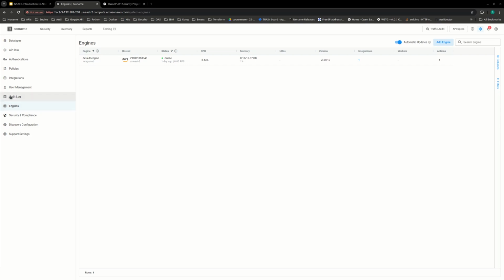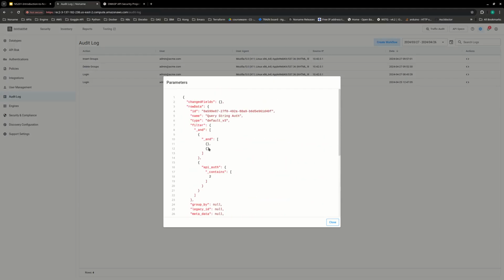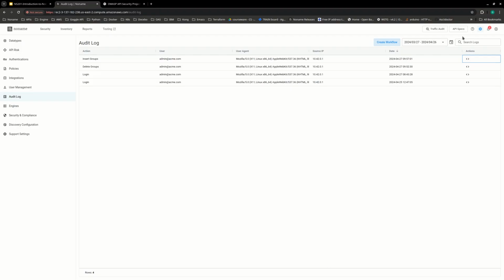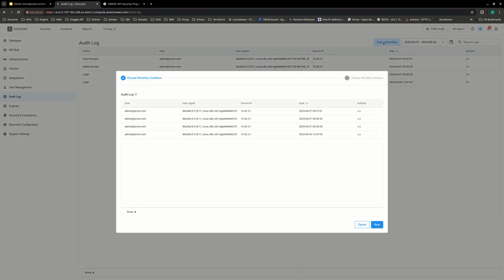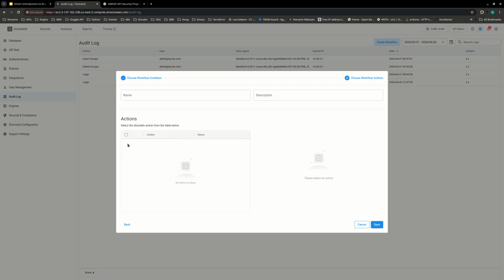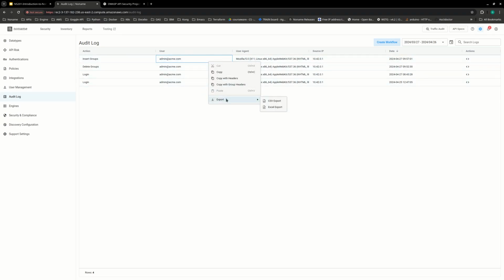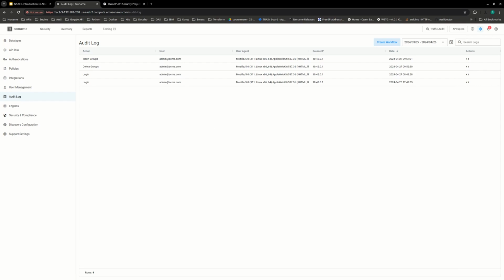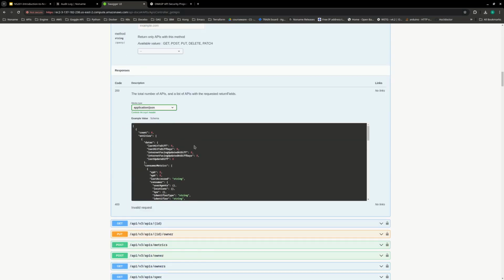11 wt11 audit log